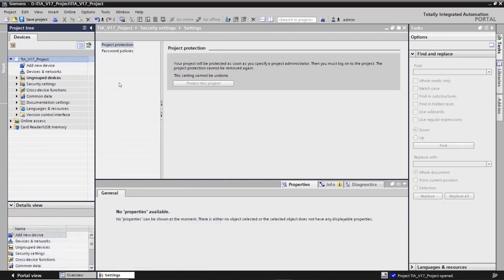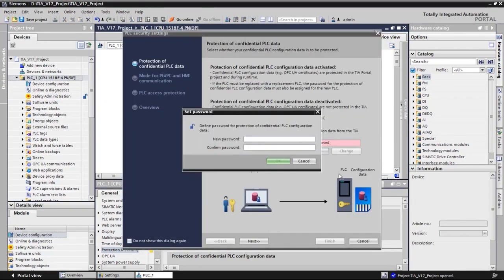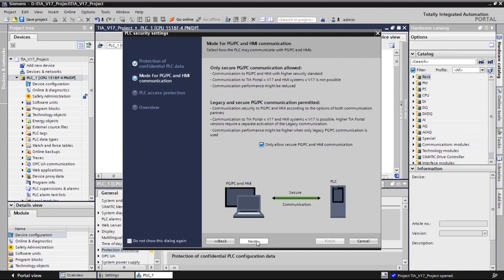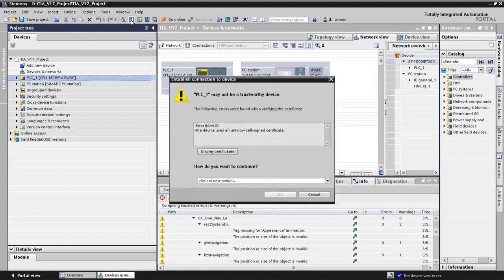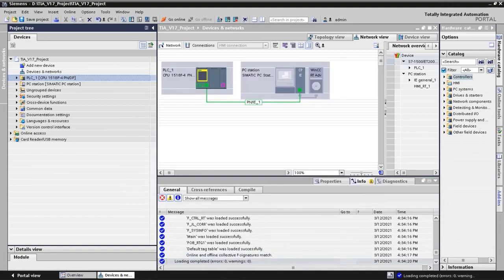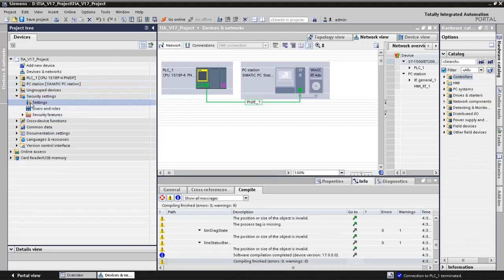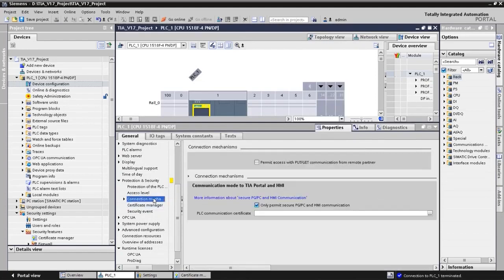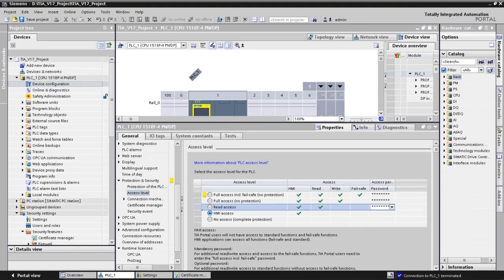Siemens Industry: Automation - TIA Portal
El paquet complet per a la vostra solució d'automatització optimitza els vostres processos d'enginyeria. Amb TIA Portal no només integres el programari bàsic (STEP 7, WinCC, SINAMICS Startdrive, SIMOCODE ES i SIMOTION SCOUT TIA), sinó també les noves funcionalitats, com ara multiusuaris i l'administració d'energia en una sola interfície .Més que la suma de les parts: Els components individuals del paquet complet de programari estan molt vinculats. Com a resultat, TIA Portal ofereix una varietat de funcions que vinculen l'automatització i la digitalització d'una manera eficaç i, més important, gestionable.